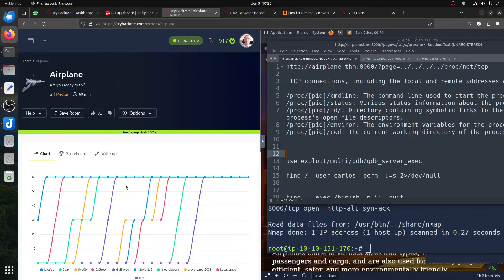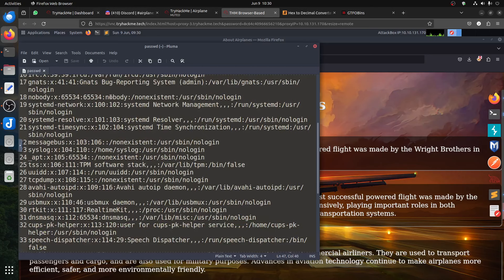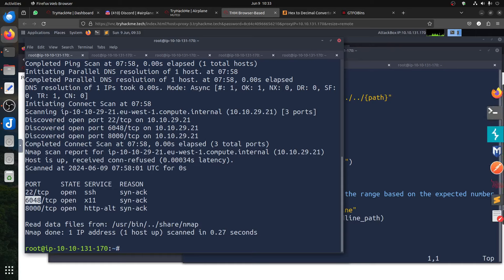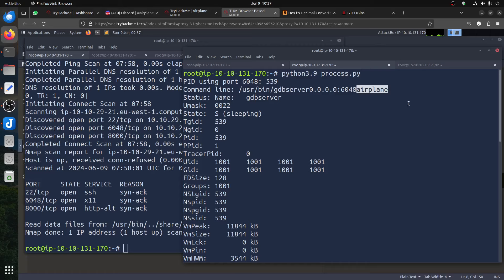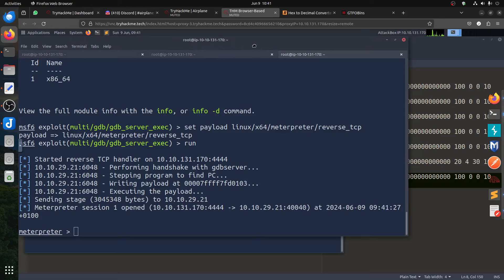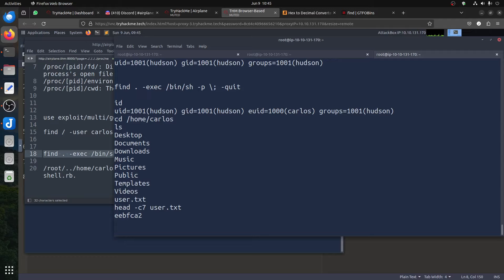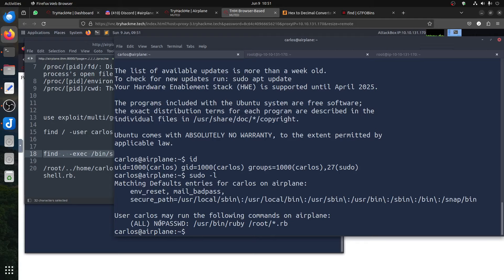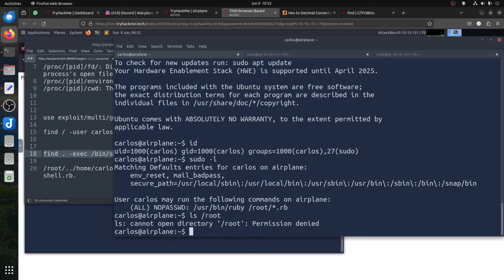🥏🥏 Airplane - TryHackMe - CTF walk through 🥏🥏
Are you ready to fly?

🥏🥏 GDB Server Remote Payload Execution
🥏🥏 GdbServer exploit